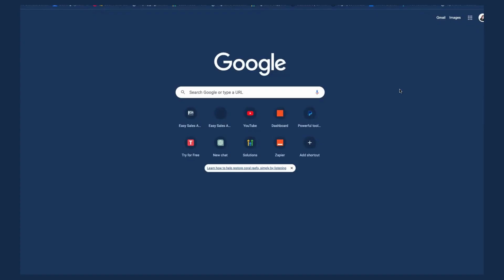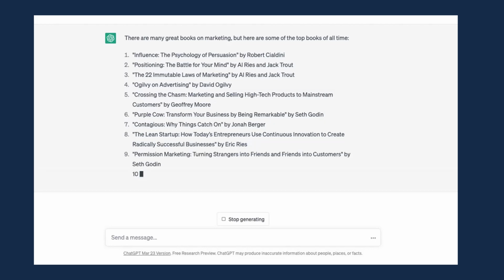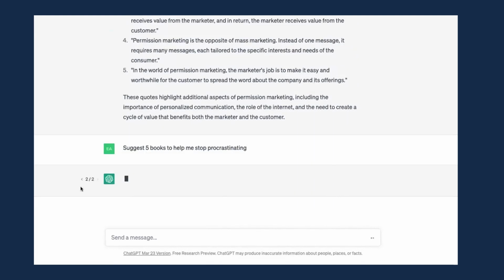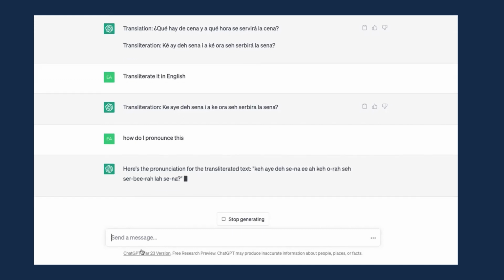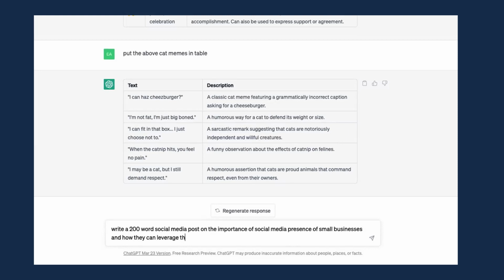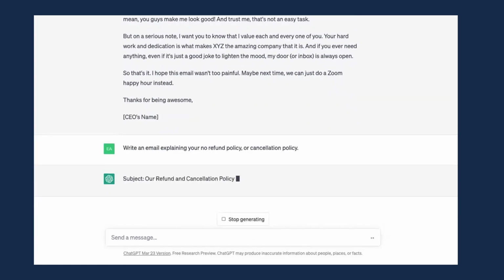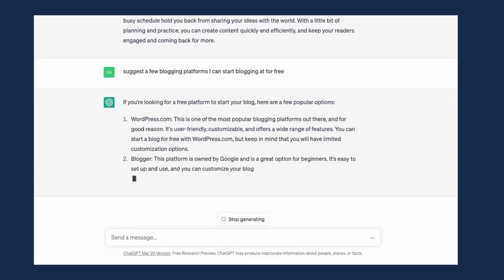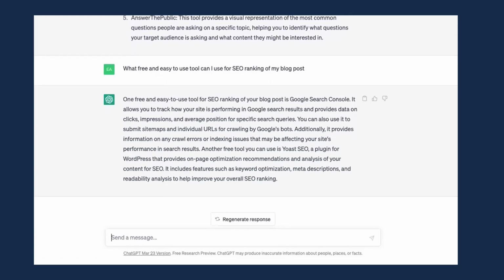Start Using Chatgpt For Content Emails & Social Media [Full ChatGPT Tutorial 2023]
💥 How to Use Chat GPT For Beginners 2023 [Full ChatGPT Tutorial]

👉  In this video, I'm going over, how to signup and how to use the AI tool ChatGPT, and I guarantee that by the end of this video, you will be extremely comfortable using chatgpt for your day to day business. Use it as your AI Assistant. There will be more video in this series.

Fully Automated System And Follow-Up Sequences To Attract Prospects And Convert Them Into Clients On Autopilot

👉 No more tech overwhelm, no more pricey tech experts, no more missed opportunities.

🚨 Remember: You are ONE system away from more scalability, better growth and a ton of revenue! 🙌

Look no further. I have been struggling for too long to present my offers in an organized and not too technical way. And I have finally found what I was missing.